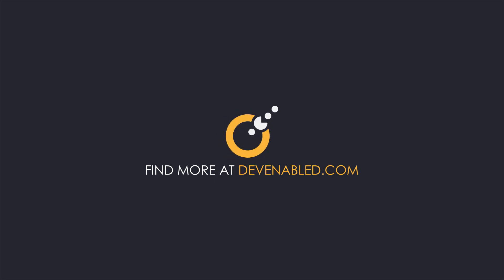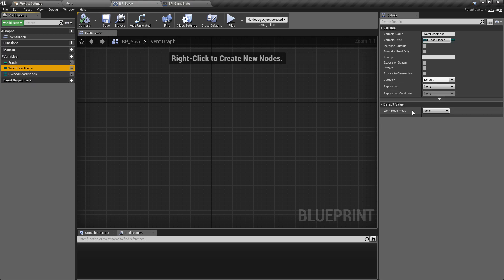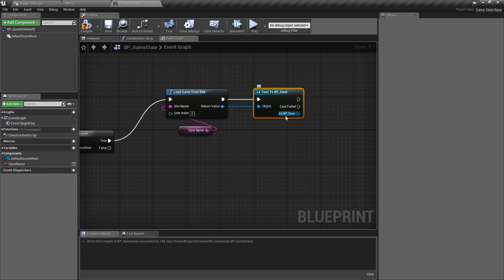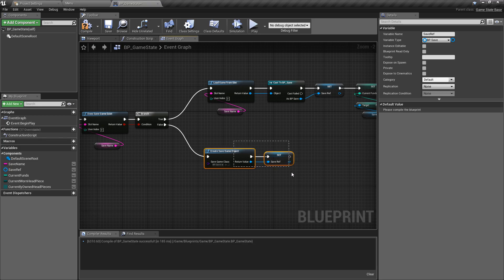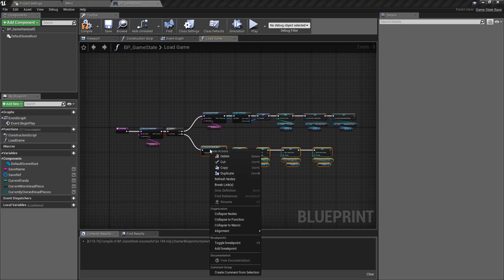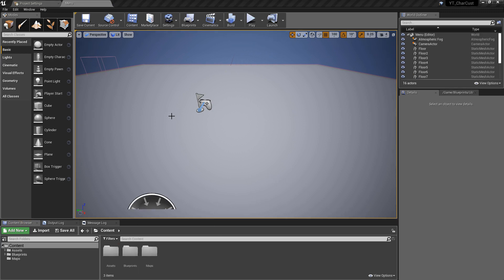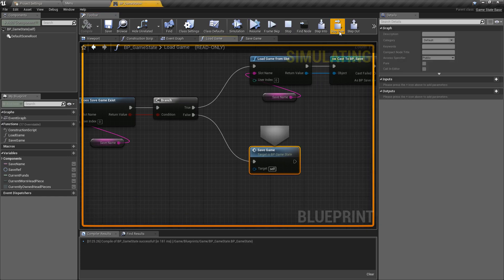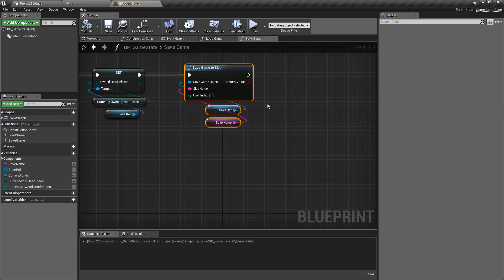Save/Load System UE4 / Unreal Engine 4 Character Customisation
Character Customisation:
In this playlist we cover the topic of a simple character customisation system including adding/removing funds, saving/loading purchased items and storing which item was picked between levels.

In this video, we implement the save/load system using the previously created save and game state classes.